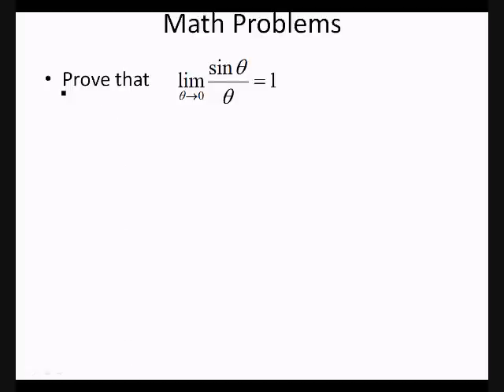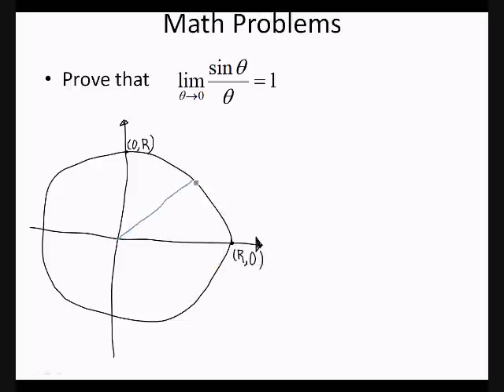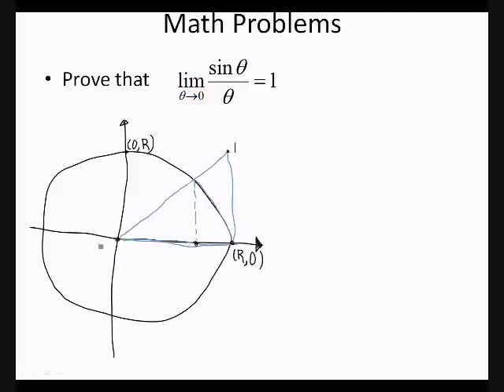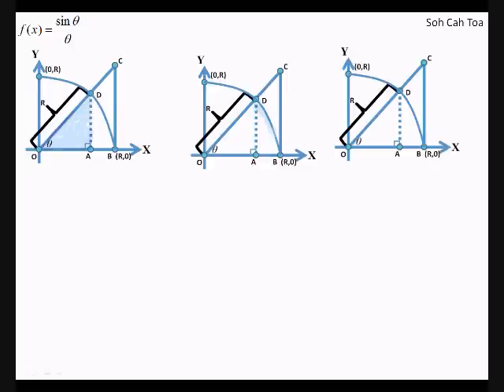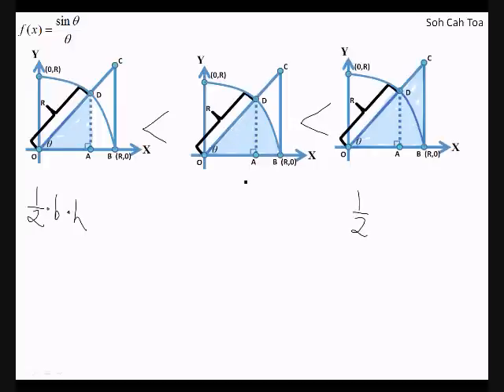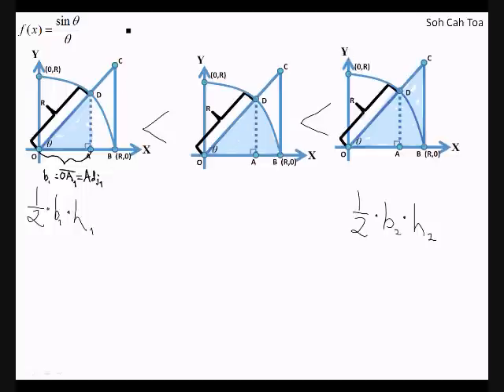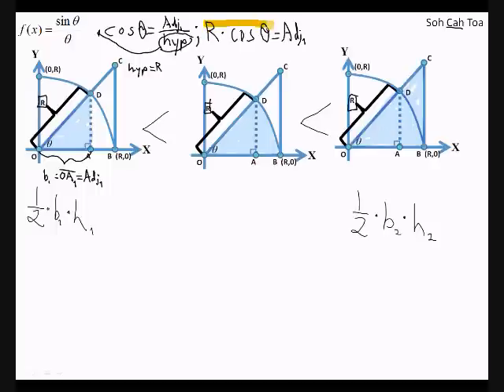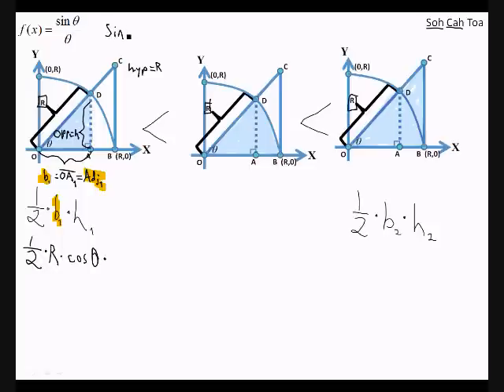1 proving sin theta over theta is one pt 1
Video I made for fellow students in my Calculus class. Found Khan's video and posted this vid as a video response. Khan's video is more concise. My video is longer, and the more detailed break down really isn't significant. But at least this gives one multiple models to see.

Khan Academy's
lim sin(x)/x